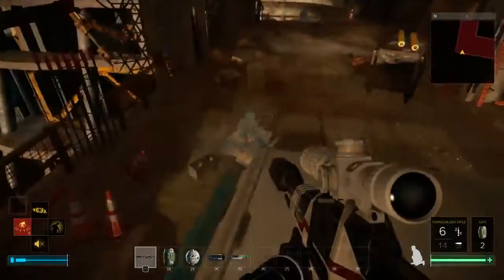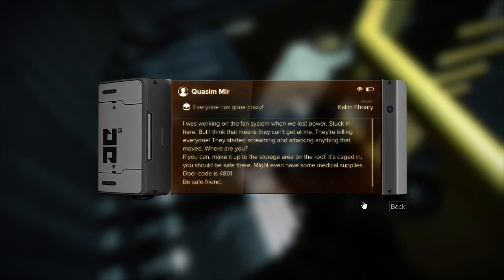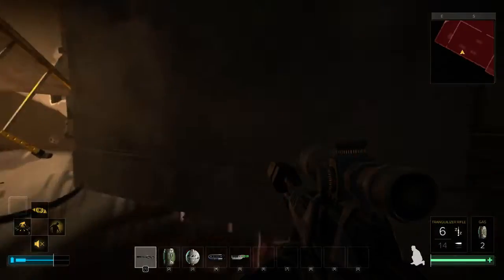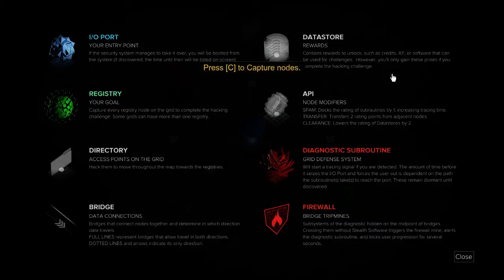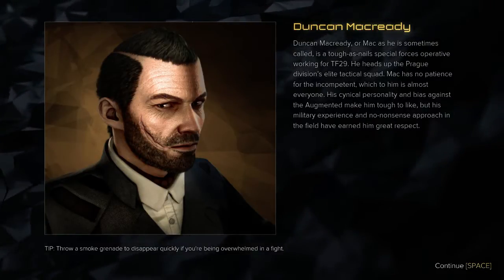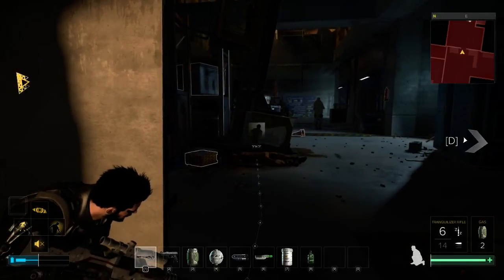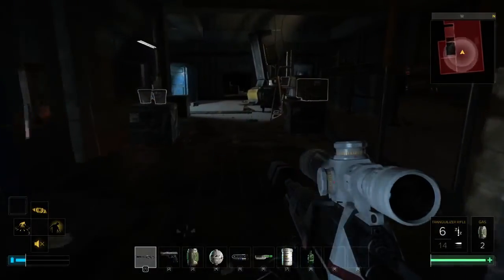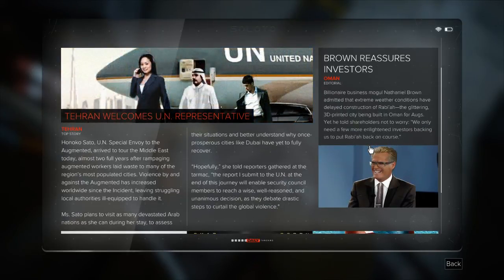Deus Ex: Mankind Divided - Josiah Plays! - Part 2 [Blind] [Give Me Deus Ex] [Twitch Stream]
Welcome to my twenty-eighth Let's Play series, in which I'll be playing and commentating on Deus Ex: Mankind Divided, the 2016 cyberpunk-themed action role-playing stealth game by Eidos Montreal.  This will be a full, uncut, entirely blind playthrough.  I'll be playing on the hard "Give Me Deus Ex" difficulty.  This will be played in an extremely completionist style, exploring every nook and cranny, and reading all text aloud.

I'm playing with graphics settings on a mix of Low and Medium settings, with a game resolution of 1280x720.  All videos are recordings from a live stream on Twitch, using Open Broadcaster Software.

Comments, questions, and advice will always be welcome and appreciated.  I'd prefer that spoilers be avoided, if you don't mind.

"Deus Ex: Mankind Divided" "Deus Ex" "Mankind Divided" Deus Ex Mankind Divided "Let's Play" Let's Play LP Playthrough Walkthrough Gameplay "Eidos Montreal" "Square Enix" "First-Person Shooter" "First Person" Shooter Third-Person "Third Person" "Action RPG" RPG "Role-Playing Game" Role-Playing Roleplaying Action Cyberpunk Stealth "Adam Jensen" "Human Revolution" Augmentations Transhumanism Guns "Josiah Plays!" Josiah Games "Video Games" PC Gaming "PC Gaming" "PC Games" Twitch "Live Stream" Stream